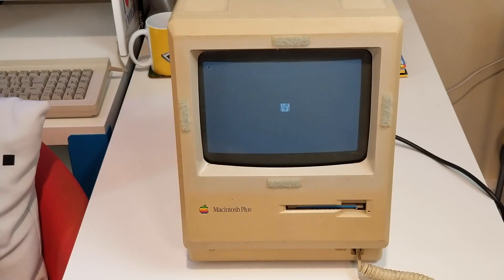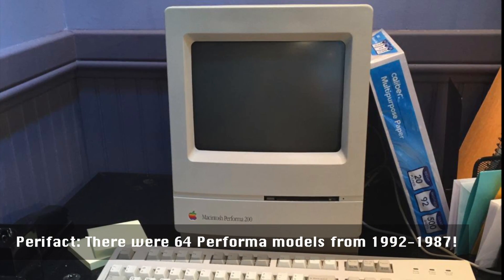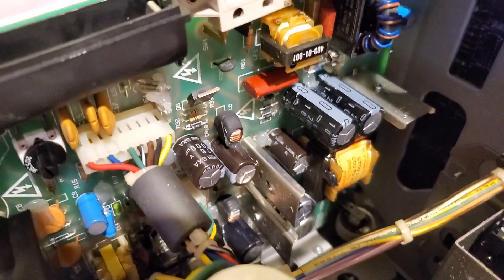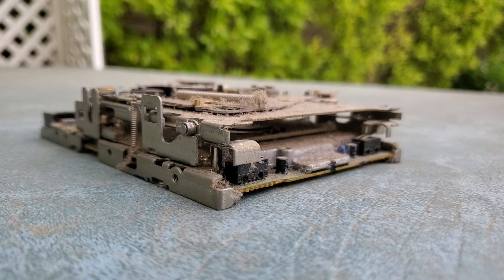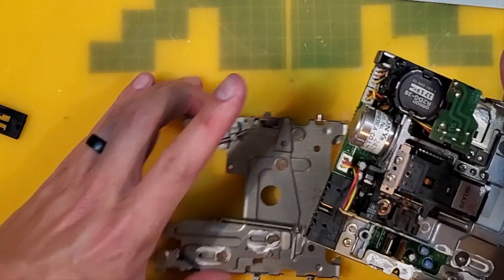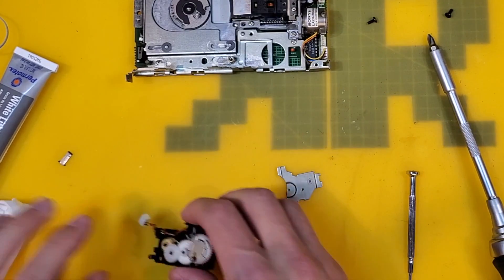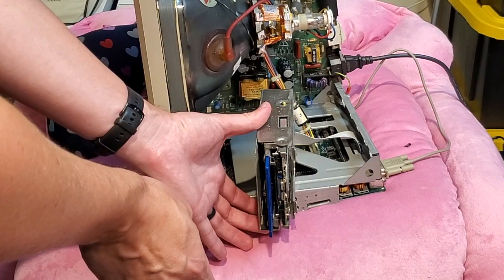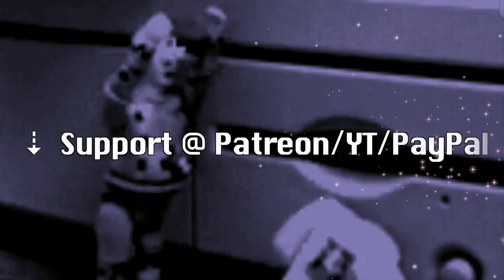Part 1 | No Mac for you! Macintosh Floppy Drive Refurb + Seinfeld Macs?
And Perifractic's Retro Recipes is all about keeping our childhood memories alive: In new episodes most Saturdays you can bathe in the warm glow of nostalgia as Ladyfractic and I cook up retro computing projects, 8 bit computer restorations, classic games, how tos & more. I do a lot of Commodore 64 stuff but also grew up with the Amiga, ZX Spectrum, Amstrad, Apple II, & more. It's born from a love of all these beautiful vintage machines, but always with a side of fun!

VOTE FOR LEGO TO RELEASE THE BRIXTY FOUR!

🕹️ Seinfeld Set Replica
🕹️ Lithium Grease: 🕹️
🕹️ Vader Oven Mitt: 🕹️

🕹️ Desoldering Gun: 🕹️
🕹️ My soldering iron: 🕹️
🕹️ My lead solder: 🕹️
🕹️ Manual solder sucker: 🕹️

🕹️ When my Apple Macintosh Plus 3.5" floppy disk drive motor broke, I set about finding a 3D printed replacement drive gear, and doing a full refurb of the drive in the process.

🕹️ Lili Sams
🕹️ Mashable
🕹️ Jerry Seinfeld / Castle Rock
🕹️ Cris Blyth
🕹️ Lorin Millsap
🕹️ Gaz Marshall
🕹️ Puppyfractic(s) & Mrs Perifractic
🕹️ Gardenside Productions, Clue Detectives, & Paradise Radio
🕹️ Bob Ross with permission Bob Ross Inc.

ASMЯR
🕹️ I'm happy to have received comments saying my videos are useful for inducing 'Autonomous Sensory Meridian Response' aka asmr. Feel free to use my videos for this purpose!